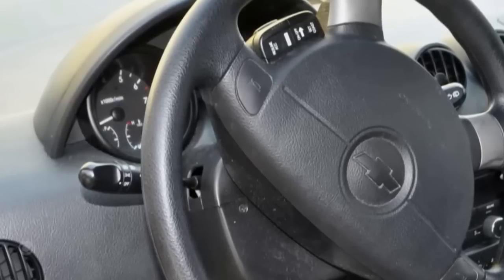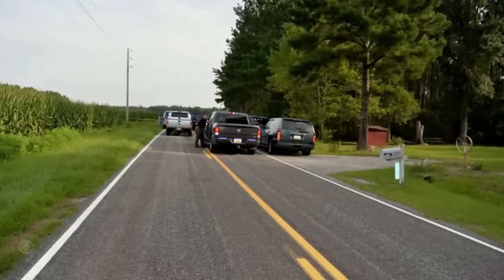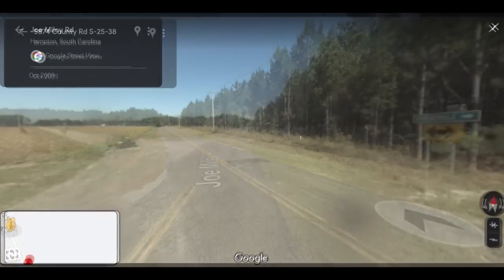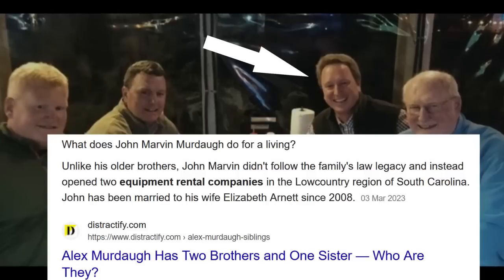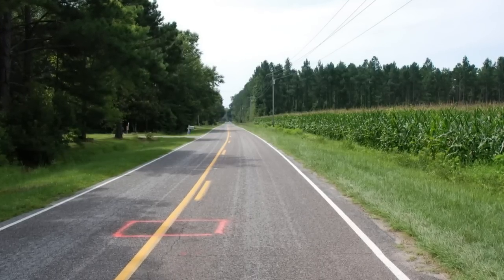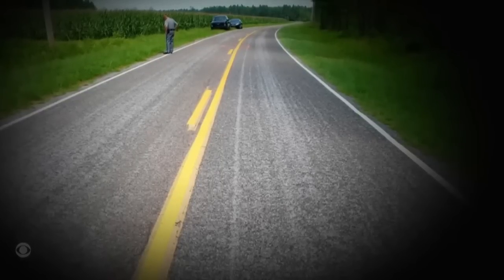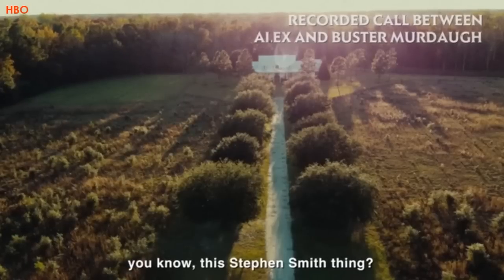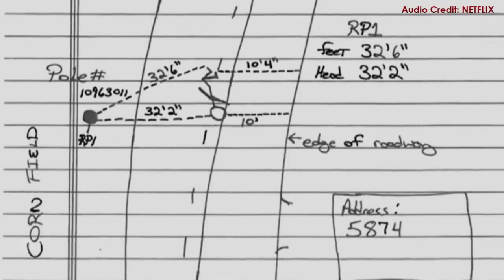MURDAUGH Stephen Smith Mystery - The #2 Clue We All Missed [2/6]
MURDAUGH MYSTERY Stephen Smith Deep Dive - The #2 Clue We All Missed [2/6]

How well do you know the area where Stephen Smith was killed? Do you know exactly how far his vehicle was from the Murdaugh's Moselle property?

TCRS - The Critical Thinking True Crime Channel